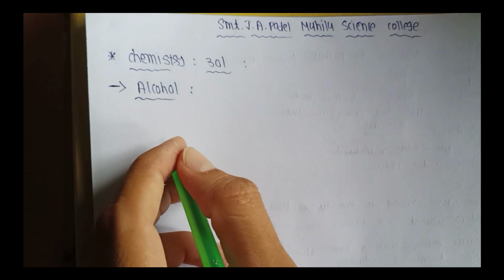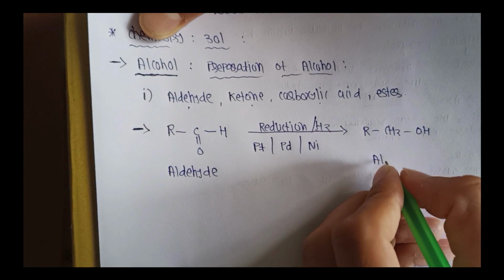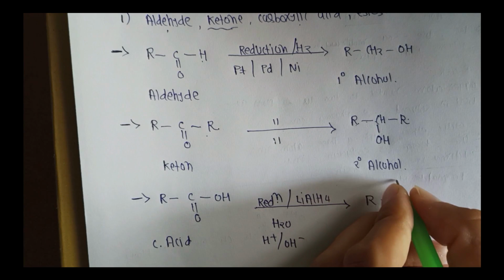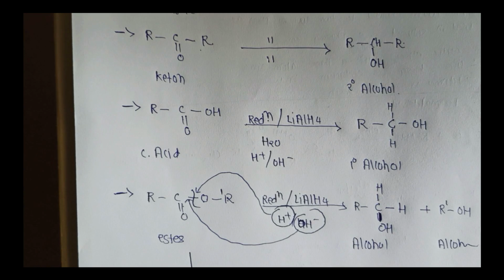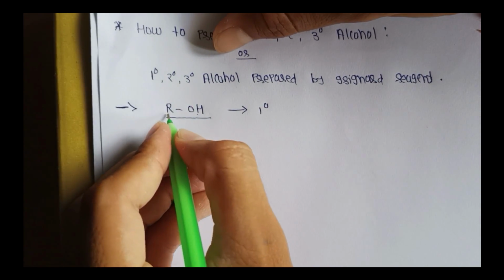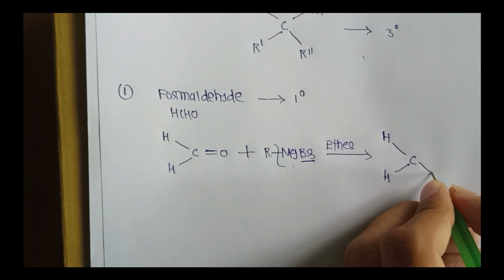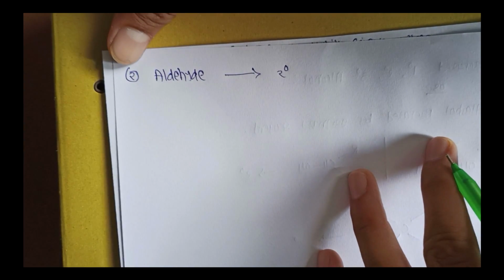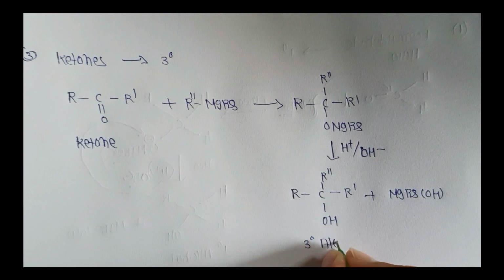chemistry video -9 S.Y.B.Sc